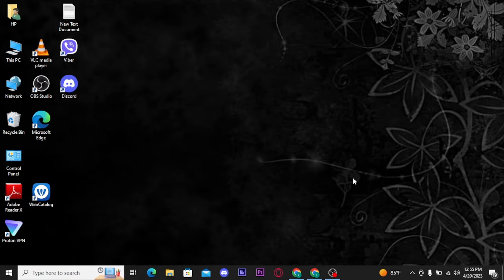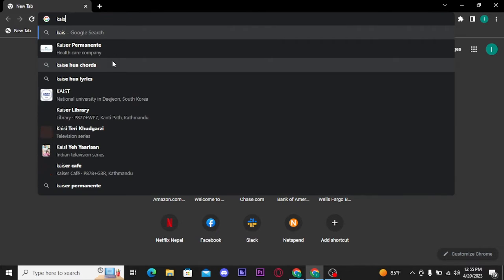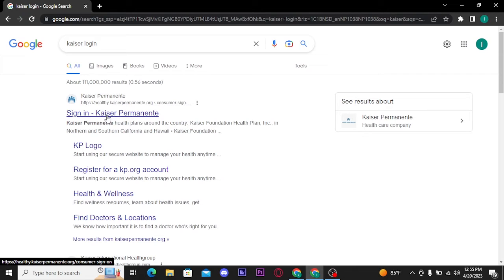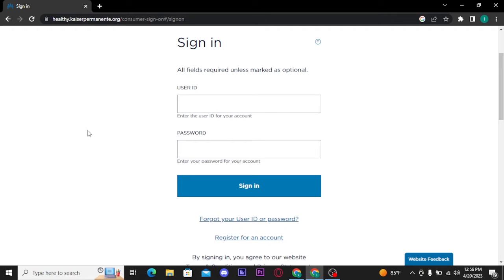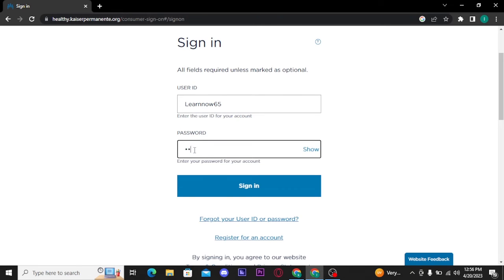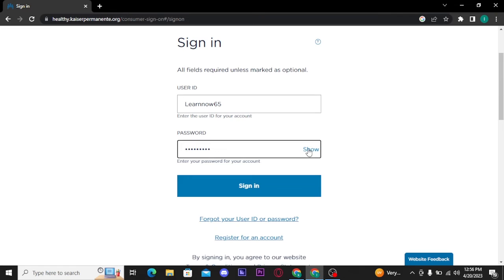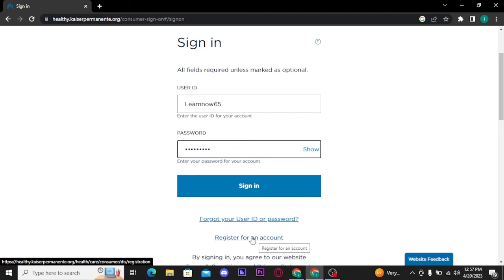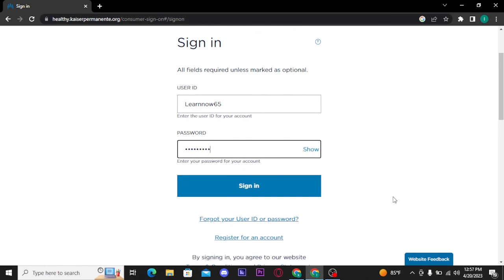How to Login Kaiser Permanente Account 2023? KP.org Sign In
Ready to take control of your health with Kaiser Permanente's online platform? Look no further! In this comprehensive tutorial, we'll walk you through the step-by-step process of logging into Kaiser Permanente and efficiently managing your health-related tasks. From scheduling appointments to accessing medical records and communicating with healthcare providers, you'll gain the skills needed to navigate the Kaiser Permanente online portal with ease. Join us as we unlock a world of convenient healthcare management.